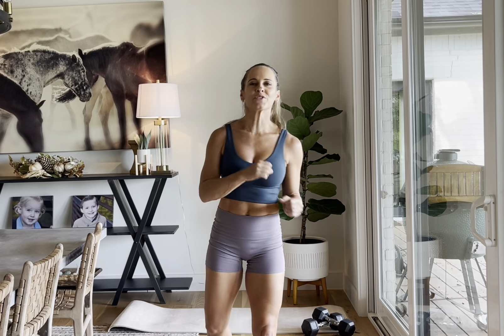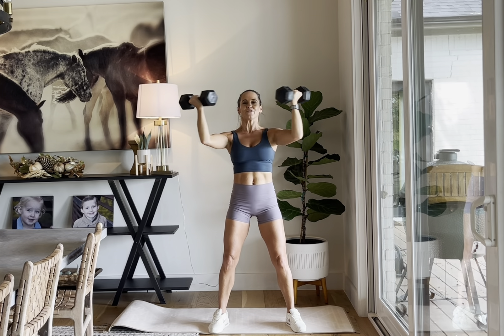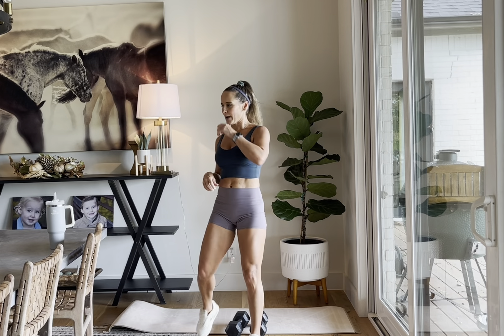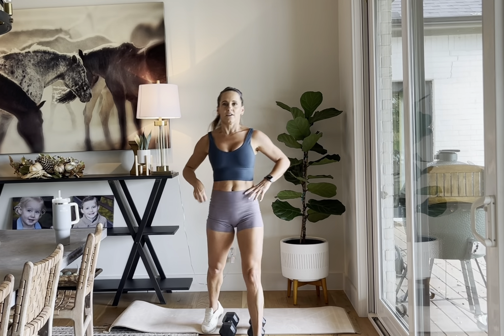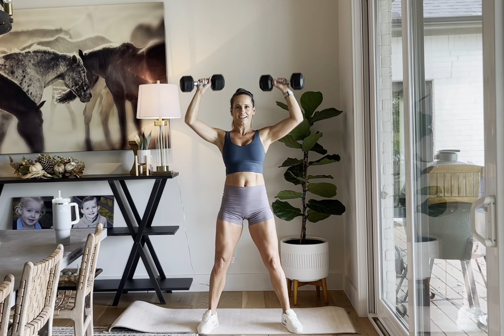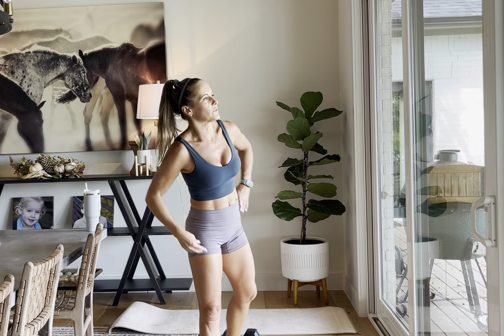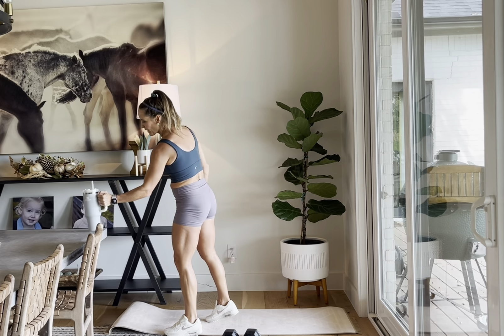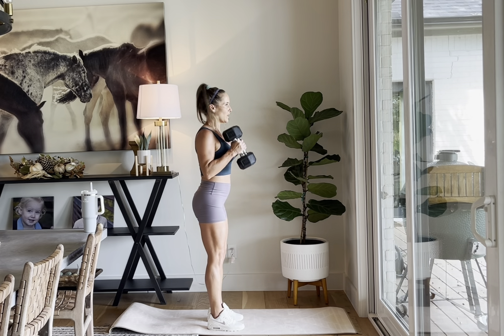25 MIN-SHOULDERS | BICEPS | TRICEPS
This upper body strength workout is 🔥🔥 Focusing on specific muscles in supersets here really gives each muscle a chance to fatigue as you break down the fibers! I struggled today and you can work through the moves along with me and see real life what STRENGTH TRAINING looks like! I recommend using medium DBs-I used 15lbs and struggled some, so do what you can with your activity level. Make sure and watch my form so you don’t hurt yourself and drop down in weight or reps if your form is compromised! Enjoy y’all 💪🏼
𝗘𝗤𝗨𝗜𝗣𝗠𝗘𝗡𝗧-Medium DBs, Mat, Water
𝗪𝗢𝗥𝗞𝗢𝗨𝗧-
UPPER BODY STRENGTH SUPERSETS
SHOULDERS: 6|8|10 Reps (3 full rounds)
1️⃣Wide Open Arnold Press
2️⃣Alternating Straight Raise, Upright Row
3️⃣Rainbow Raise
REPEAT ABOVE 3X ⬆️REPS BY 2

BICEPS: 6|8|10 (3 full rounds)
1️⃣Isolated Bicep Curl (each side)
2️⃣Reverse Grip Row, Bicep Curl

TRICEPS: 6|8|10 (3 full rounds)
1️⃣Table Top, SA Kickback
2️⃣Cross Over Trice Extension (each side)
3️⃣Reverse DB Swing, Hammer Curl